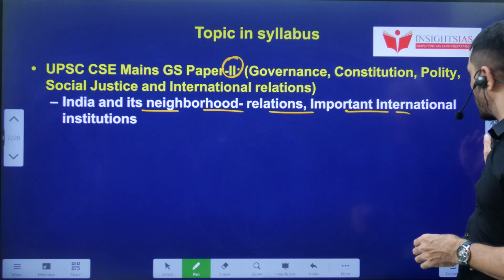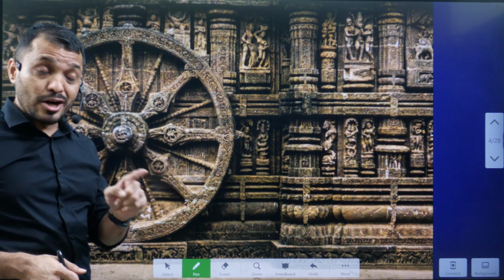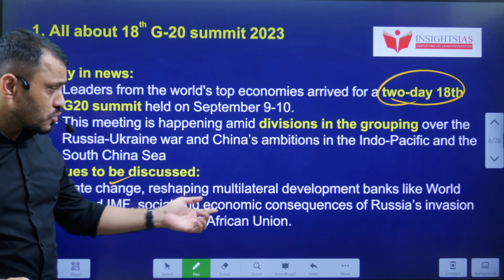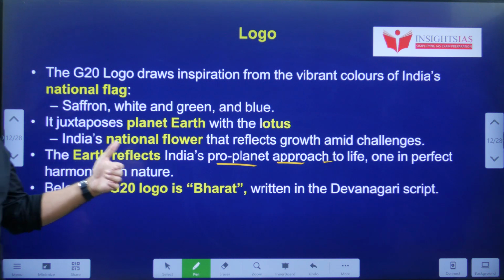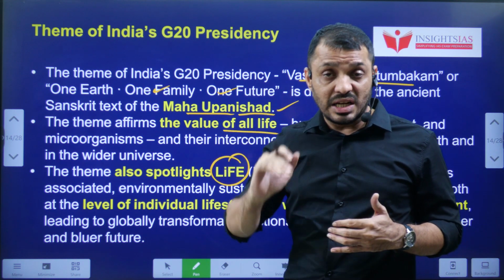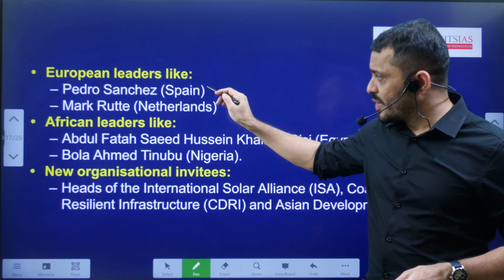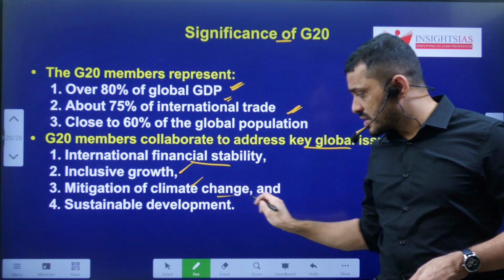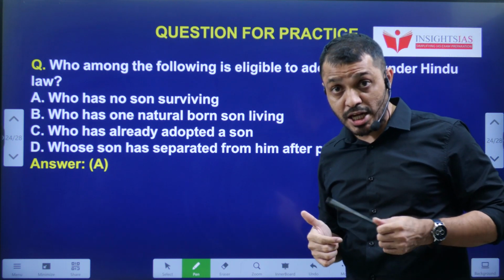I-CAN Issues||G20 360 Degree News Analysis;Inside the G20 Summit explained by Santhosh Rao UPSC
Time codes:
0:00- Introduction
01:22- Video components
06:12: G-07 Vs G-08 Vs G-20
15:04- MCQ's and Mains question

.youtube.com/playlist?list=PL7Ga7_sc-ojV3BiS3OKq0XXrkoOae4XbK

Dear all,